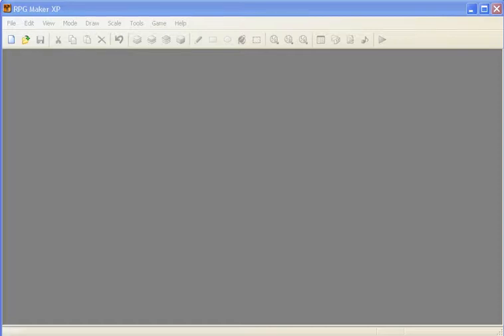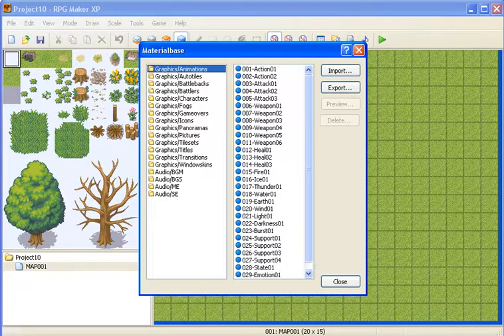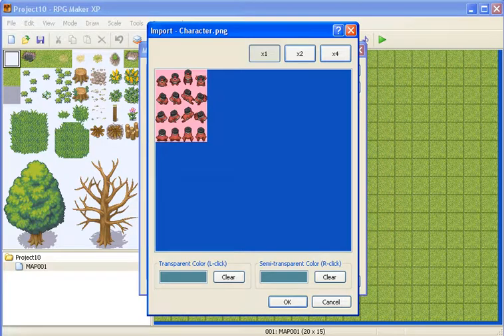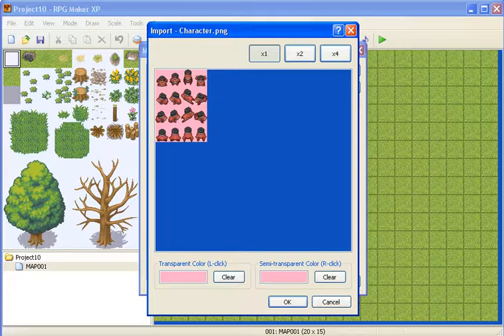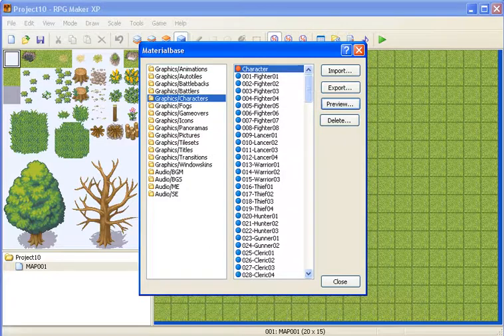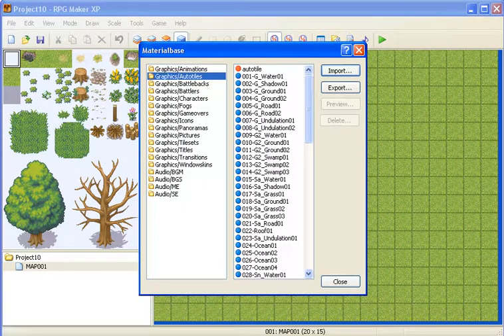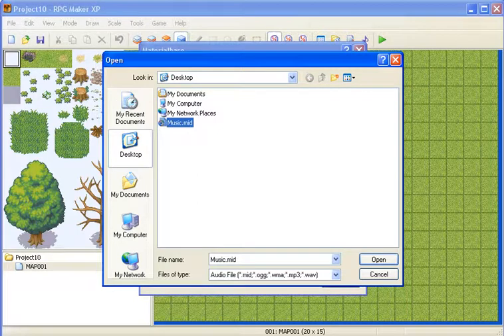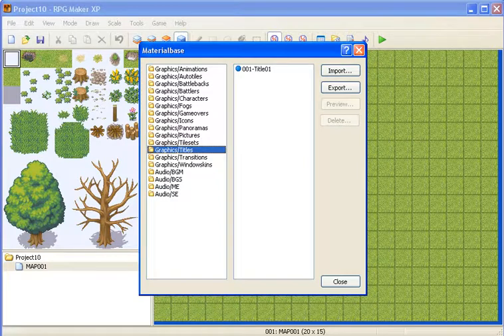How to import pictures into RMXP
In this video I show you how to import pictures and music into rpg maker xp